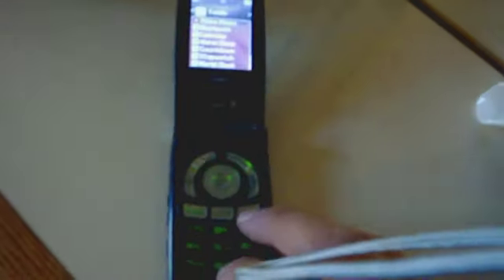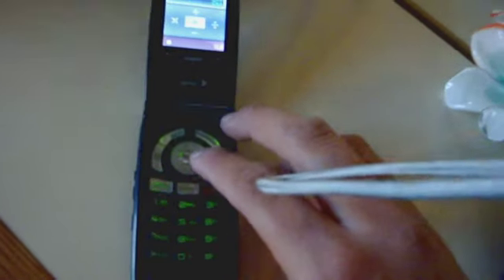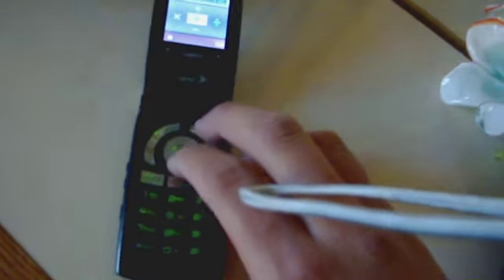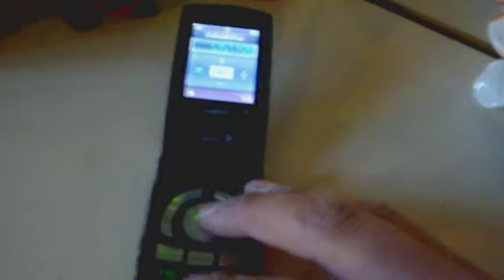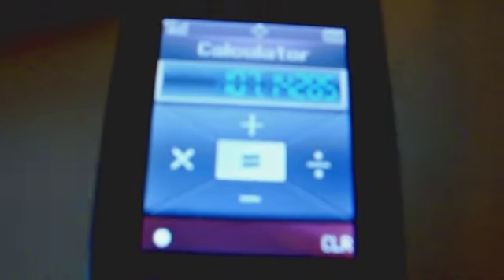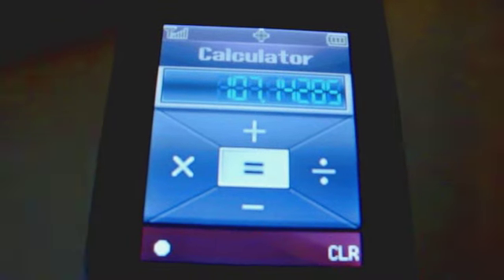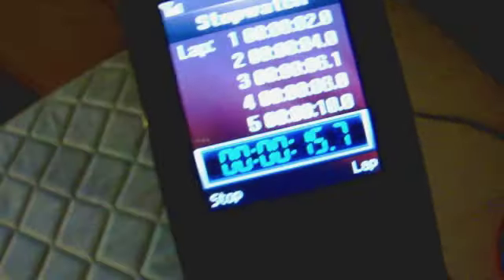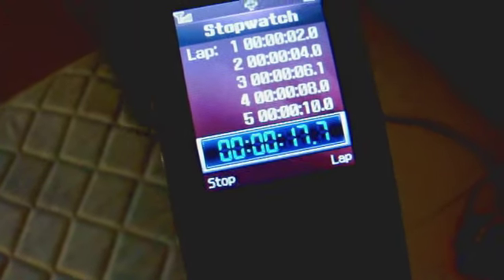Newman Motor 3 Fan Tests